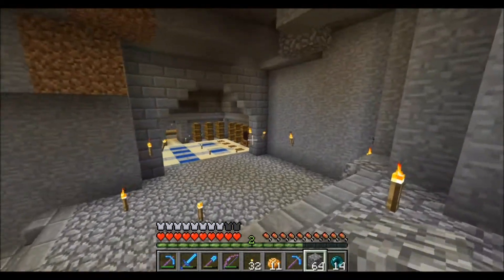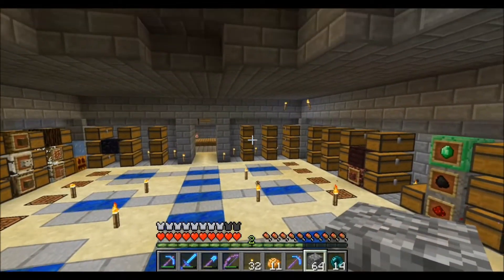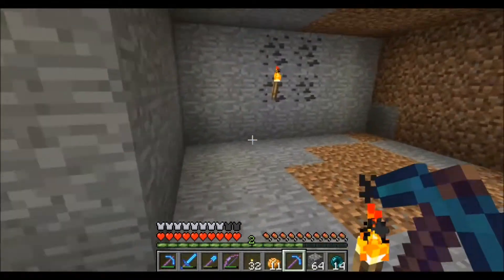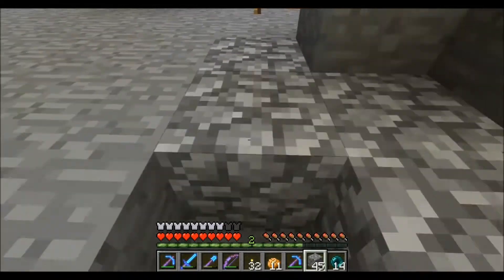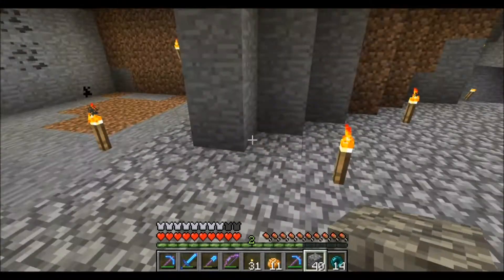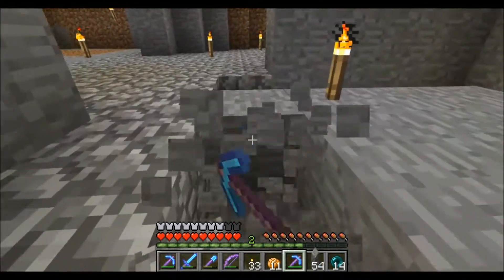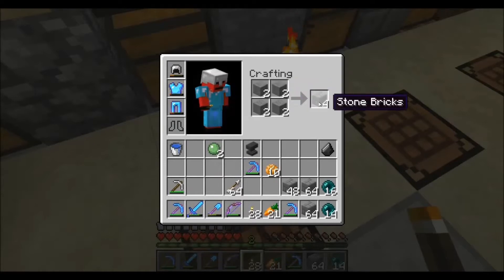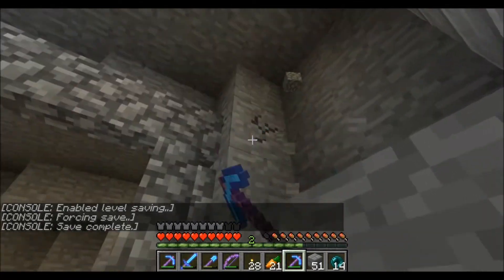Minecraft Mindcrack Ripoff Server Episode 23 Chillin Out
This is the Mindcrack Ripoff Server inspired by GuudeBoulderFists Mindcrack server.
It is a Whitelisted server and is invite only.

I own all the rights to the audio in this video. I also have the rights to make videos showing off the program Minecraft. as such: "Other than commercial use (unless specifically authorized by us in our brand and assets usage guidelines - for instance you are allowed to put ads on your YouTube videos containing Minecraft footage), you're free to do whatever you want with screenshots and videos of the game, but don't just rip art resources and pass them around, that's no fun."